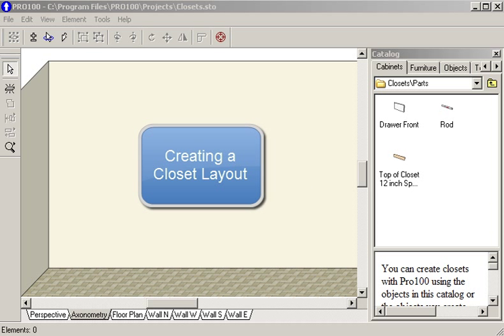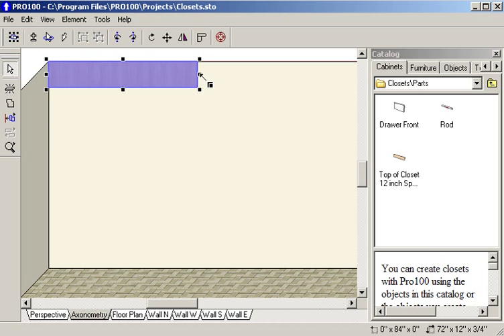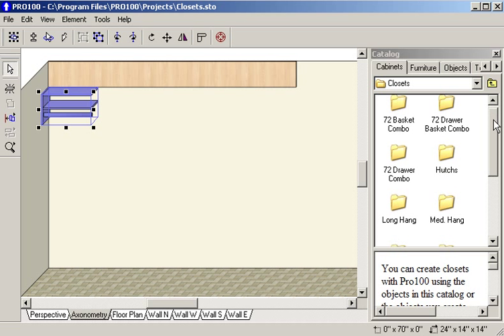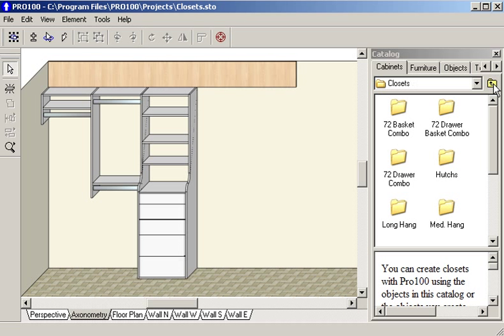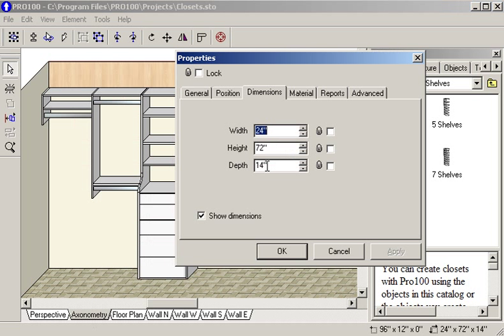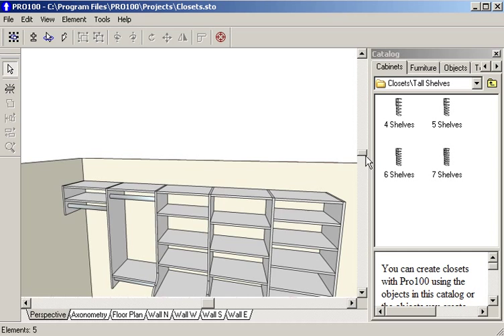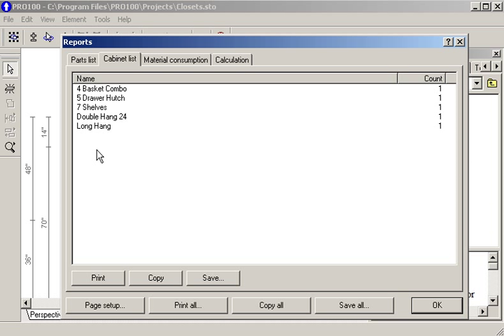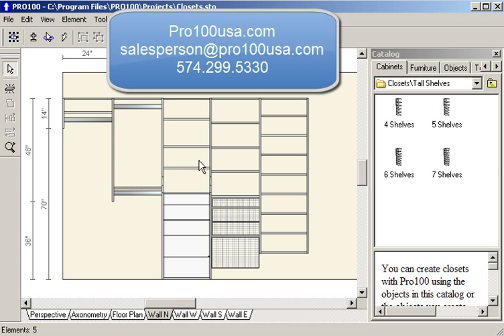Closet Layouts in Pro100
Learn how to create closet layouts in Pro100 design software.